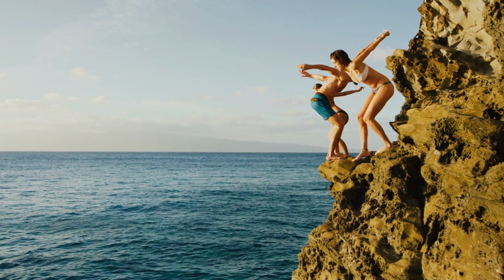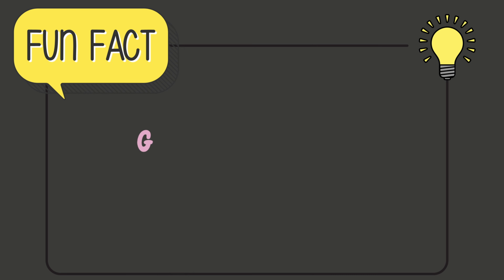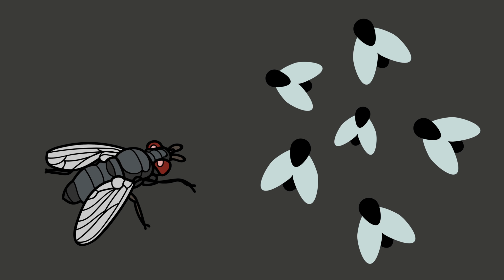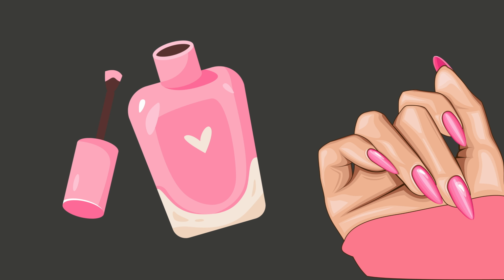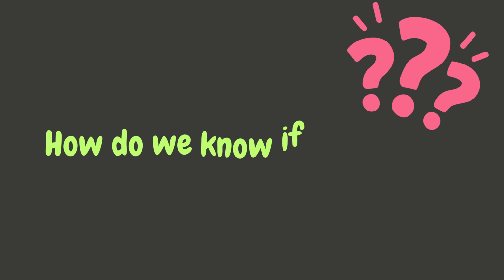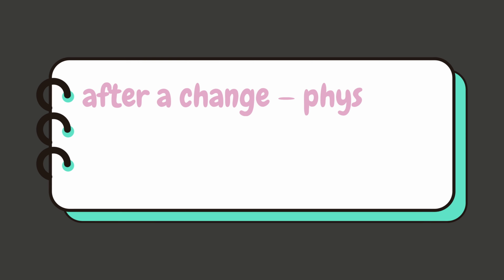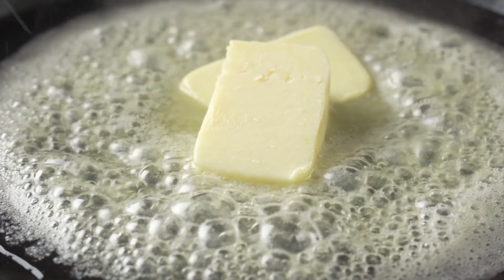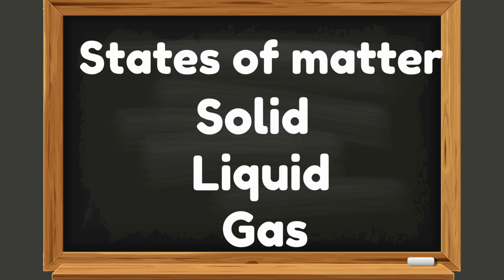What is Matter and It’s Properties Explained | Fun Science for Kids, Students & Homeschoolers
Hey Junior Scientists! 🔬✨ Welcome back to Learn with Mike, where science is fun, simple, and exciting.

In today’s video, we’re exploring Matter and Its Properties — one of the most important topics in middle school chemistry. You’ll learn:

 ✅ What matter is (mass + volume)
 ✅ Atoms and their parts (protons, neutrons, electrons)
 ✅ Physical vs. chemical properties
 ✅ Physical vs. chemical changes (with fun, real-life examples)
 ✅ Signs of chemical change (color, bubbles, odor, energy)
 ✅ The Law of Conservation of Mass explained with an easy analogy
 ✅ Reactants and products in chemical reactions

Fun analogies like nail polish drying, socks in a drawer, and fizzing vinegar + baking soda will make these concepts super easy to understand! 🧪⚡

📚 This lesson is perfect for:

Middle school students learning chemistry
Homeschool parents teaching science at home
Kids curious about how the world works
Anyone who wants science explained in a fun, simple way